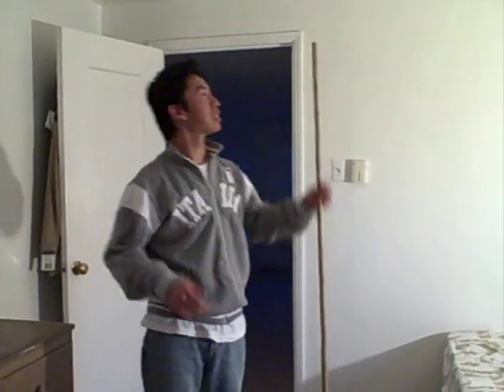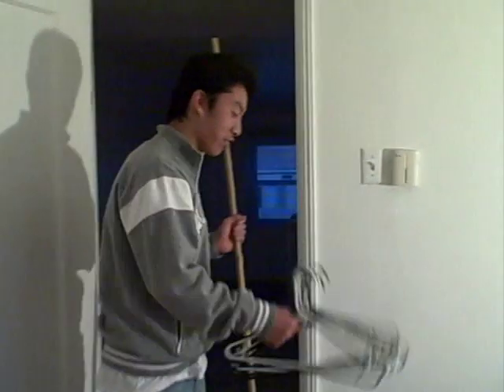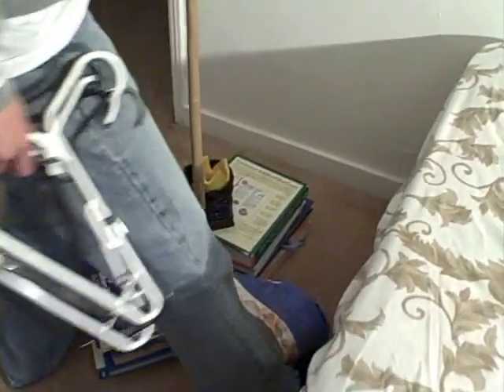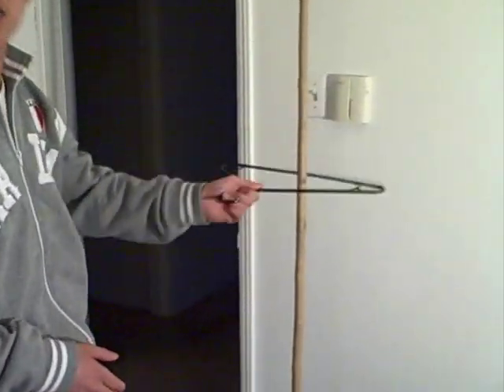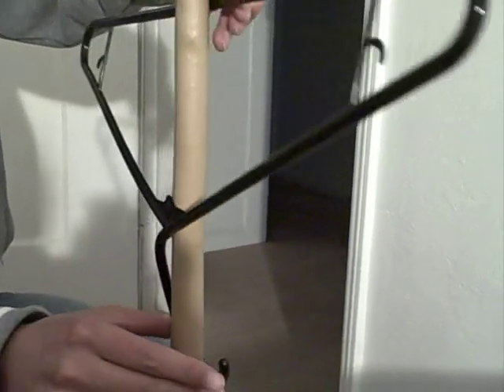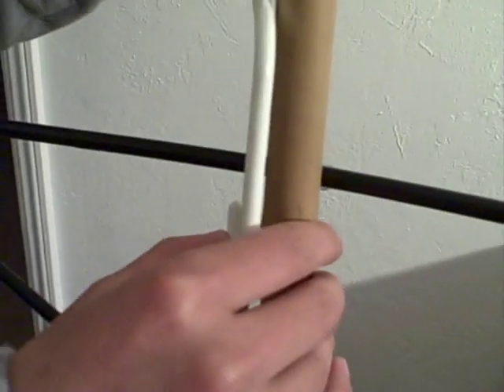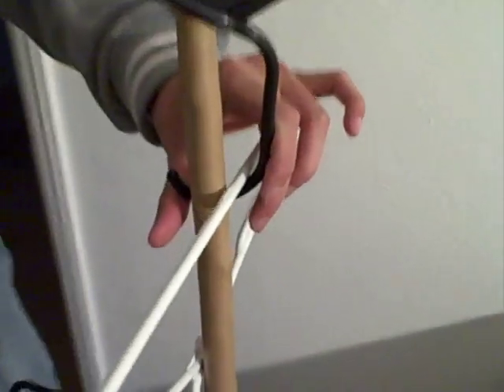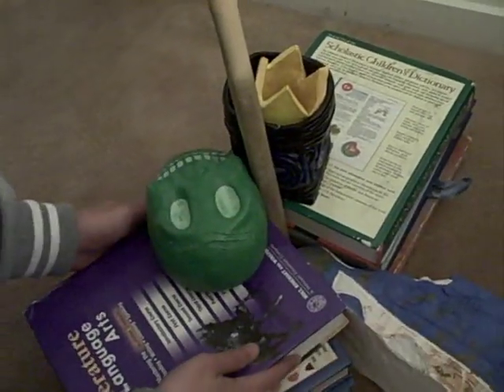How to make an easy and affordable hat rack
Cheap, Easy, Creative Hat Rack
Song: Freestyle - Don't stop the rock